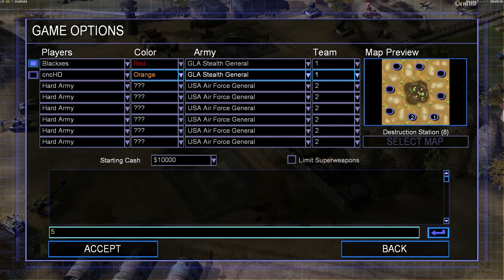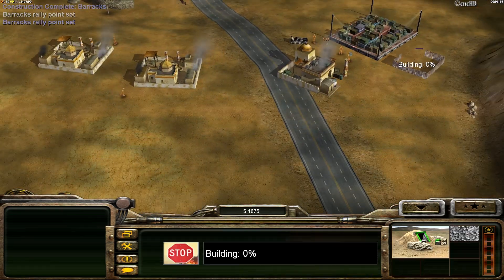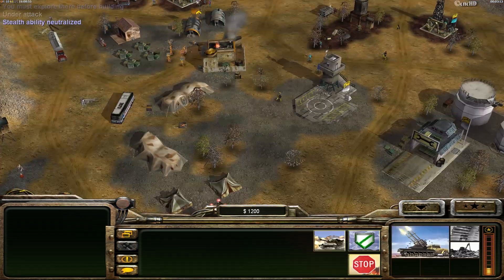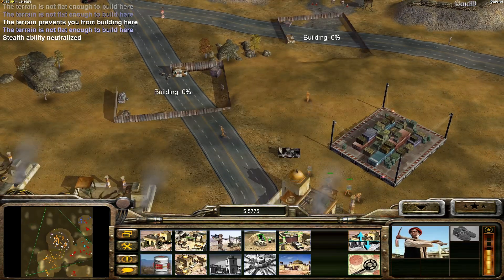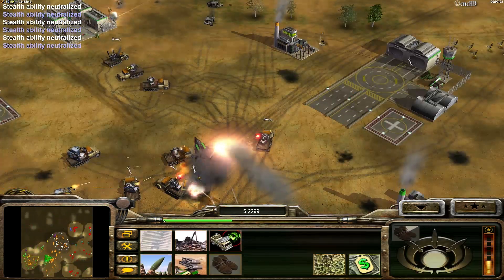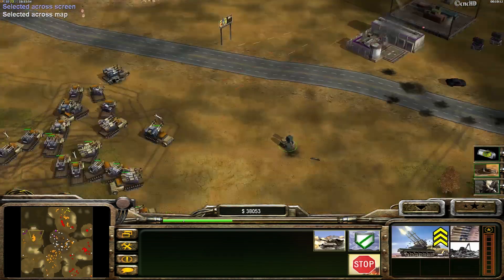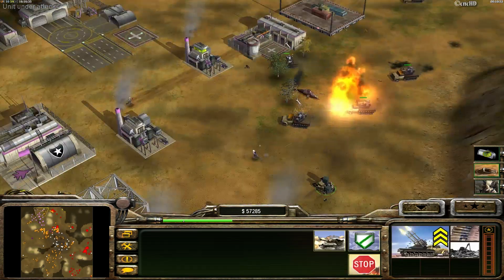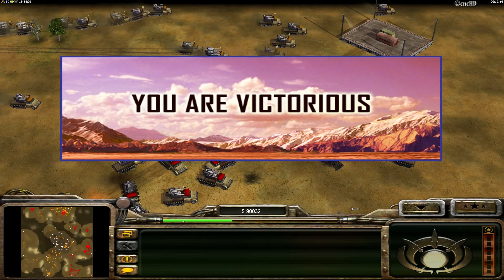[Zero Hour] 2vs6 - Stealth vs Air - Destruction Station